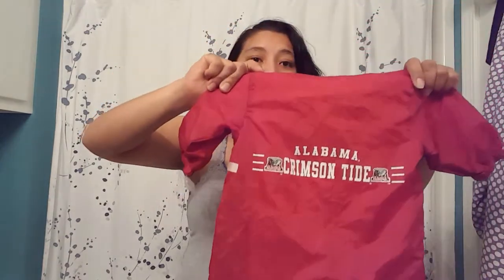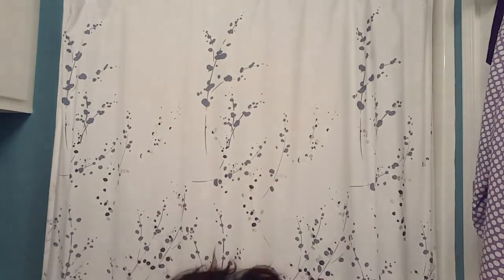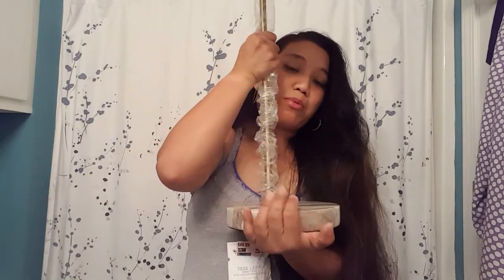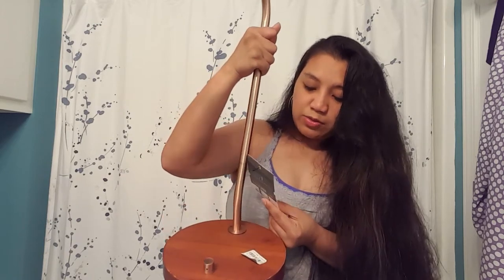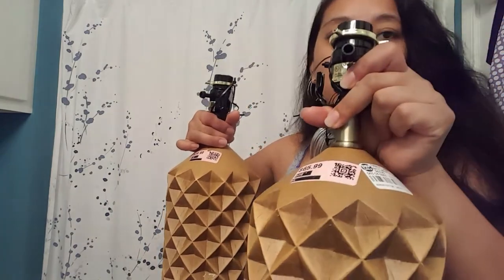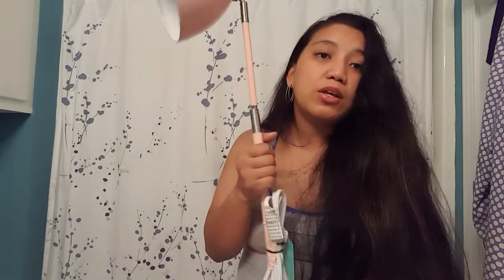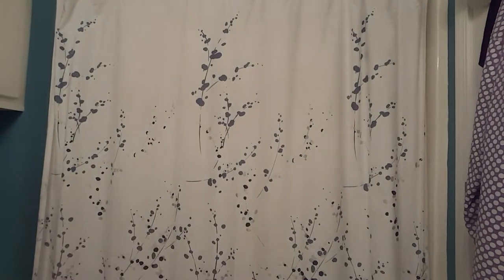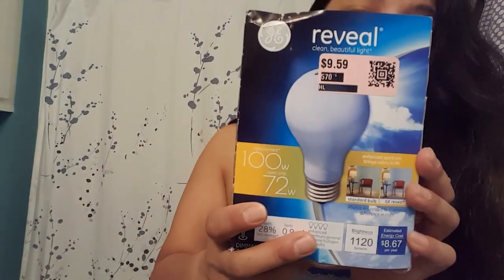90% off Dirt Cheap Haul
Decorative  Lamps